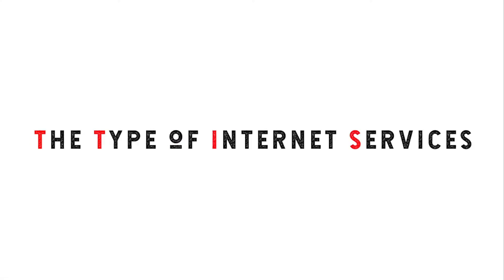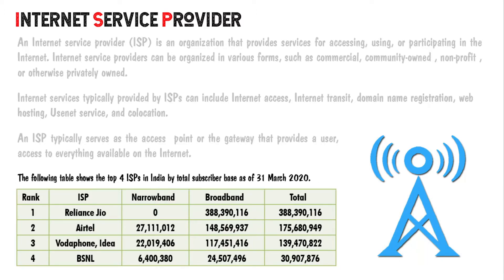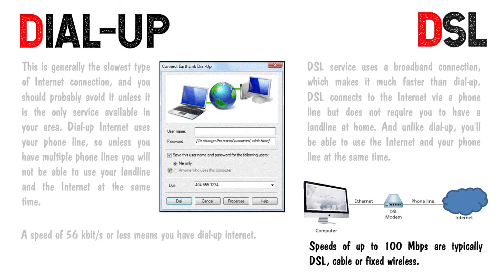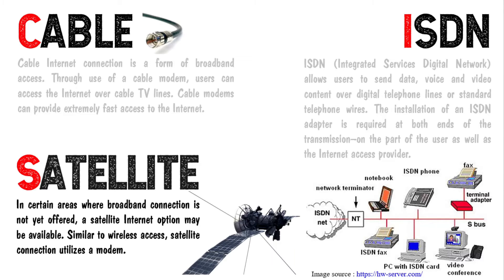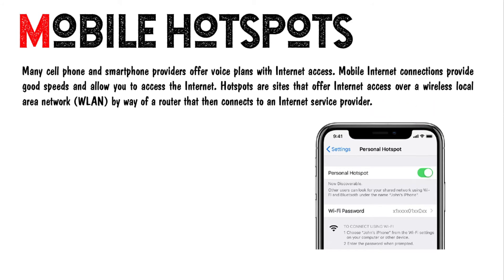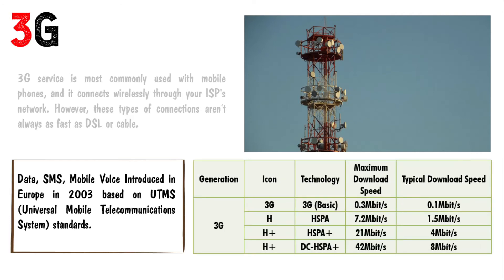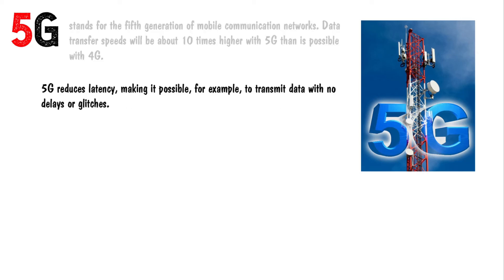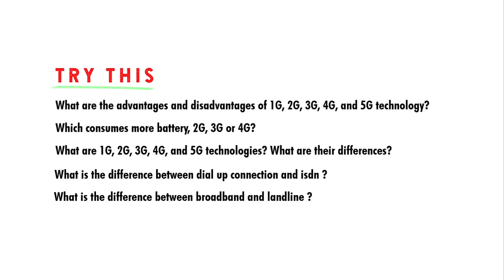What are the different types of Internet Services ? || tsin-eng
What are the different types of Internet Services ?